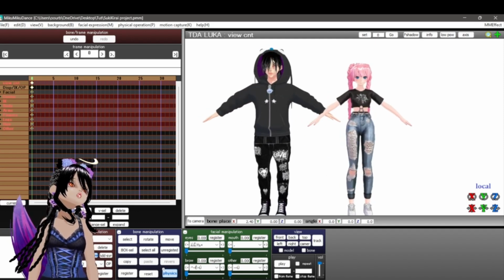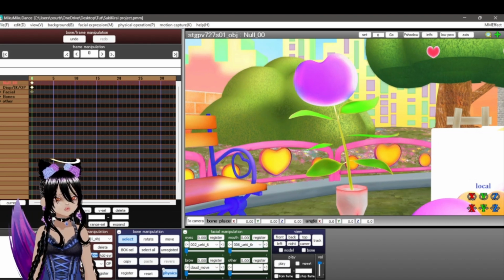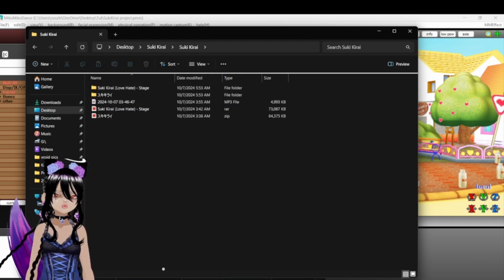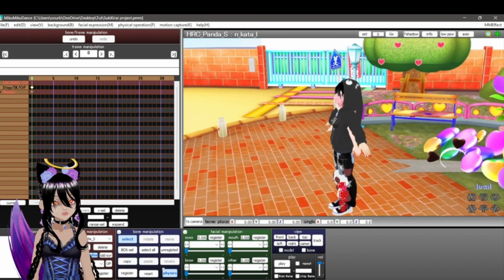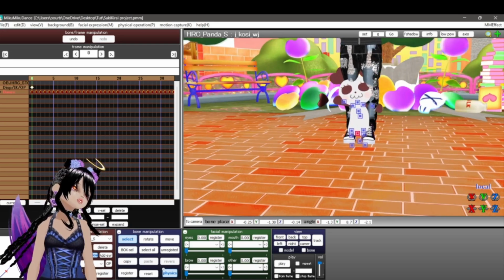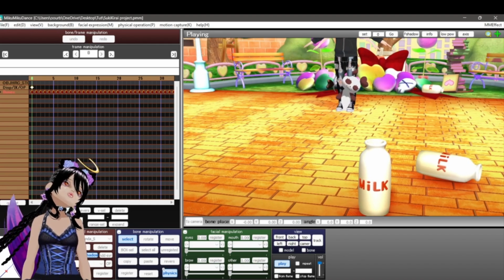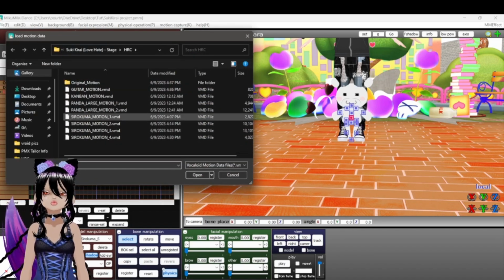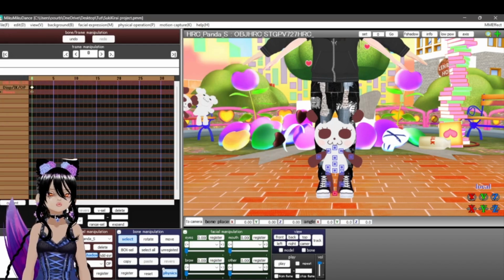Part 6: MMD Create a Project Diva MVD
Learn How to Set up your Stage in MMD

Credits and Things You will Need

♡DOLLHOUSE Links♡